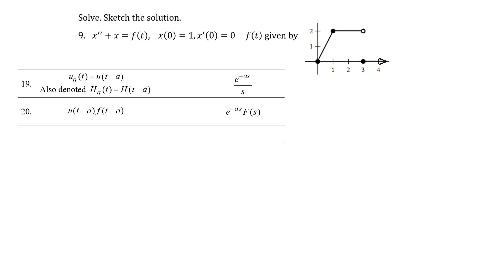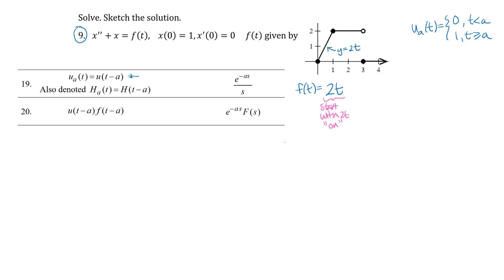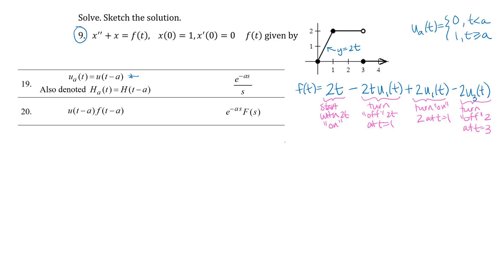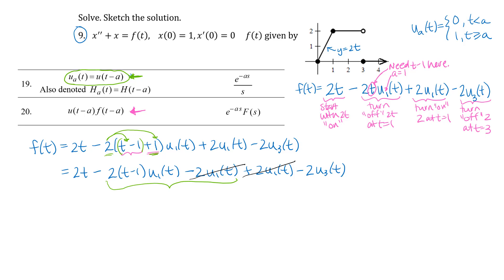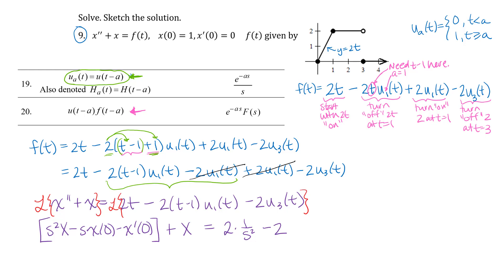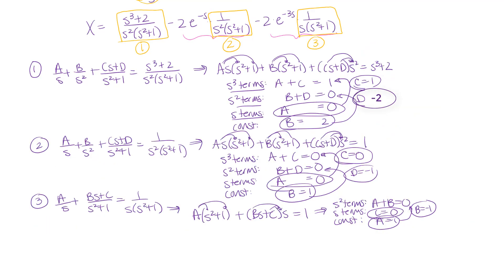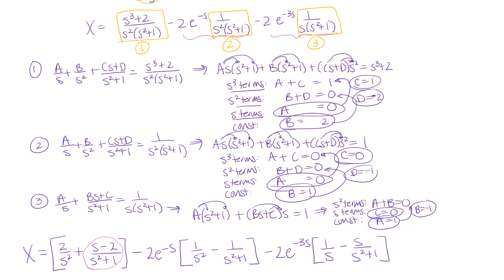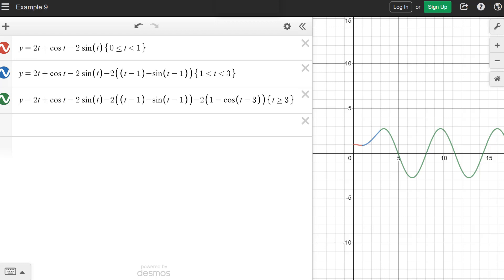Differential Equation with Discontinuous Function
An example using the unit step function and Laplace transforms to solve a second-order DE with a discontinuous input function.